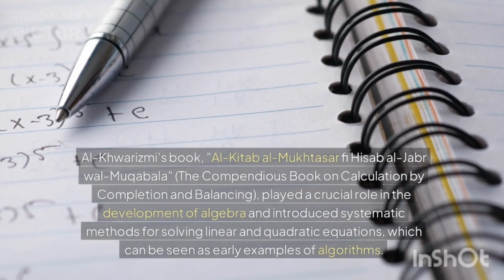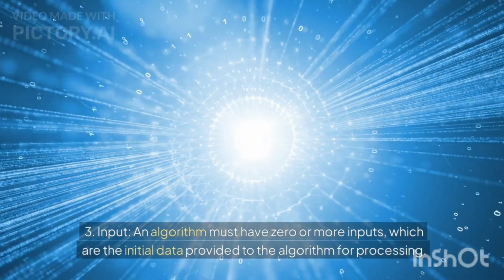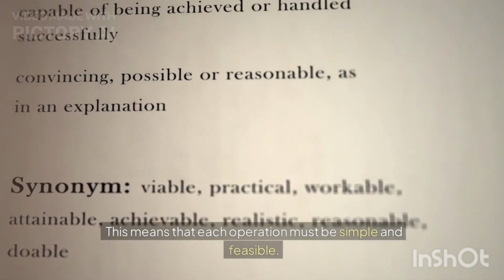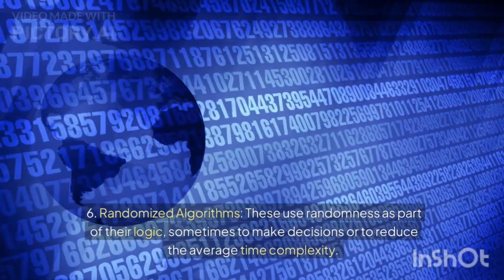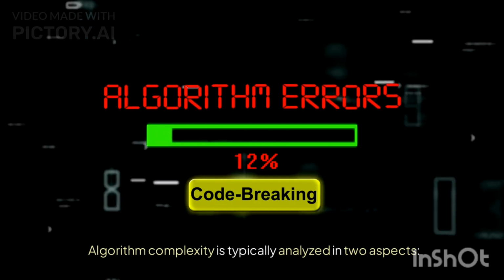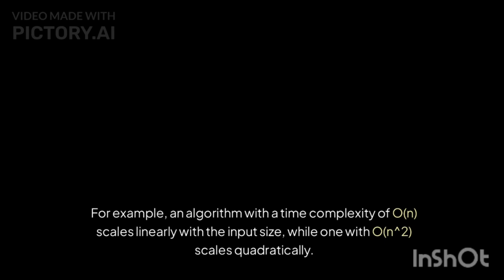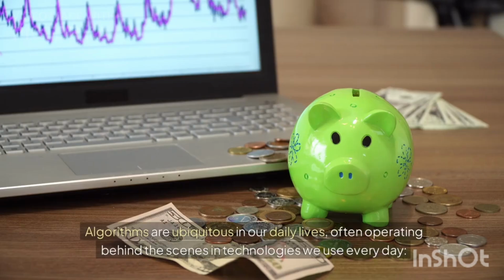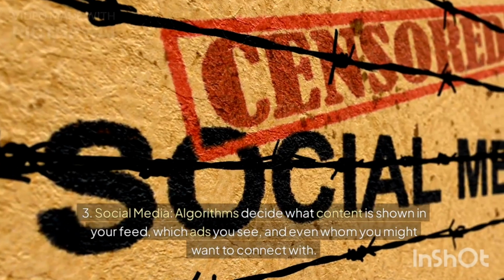What An Algorithms Full information [ English] knowledge Quickly